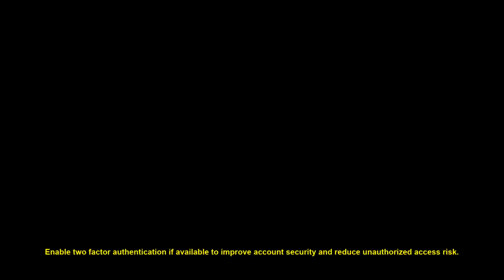How to login to Hyper-V Manager for server management - Easy Tutorial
Unlock the power of server management with our easy tutorial on how to log in to Hyper-V Manager! In this step-by-step guide, we’ll walk you through the login process, ensuring you can efficiently manage your virtual machines and optimize your server environment. Whether you're a beginner or looking to refresh your skills, this video is designed to make Hyper-V accessible for everyone.